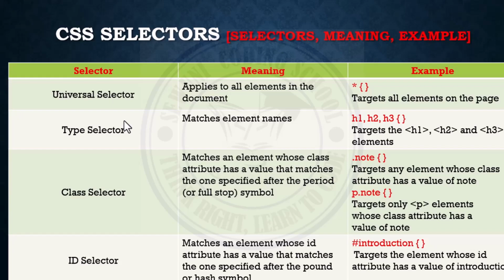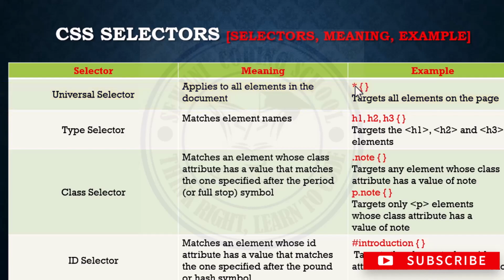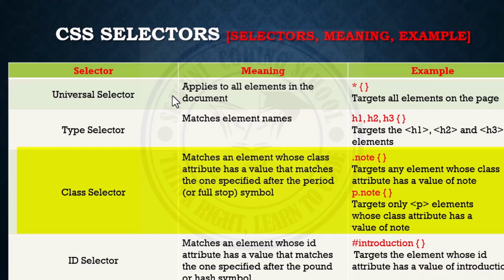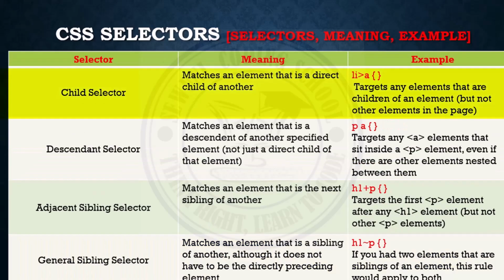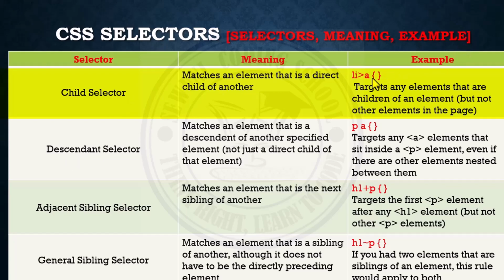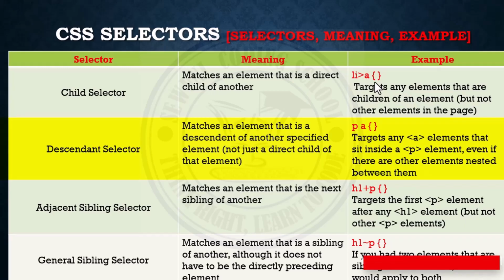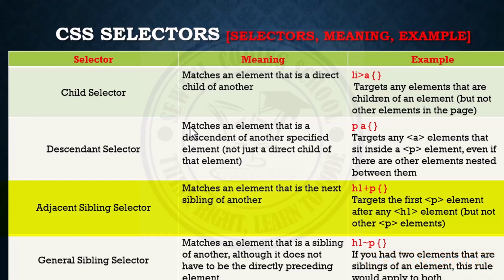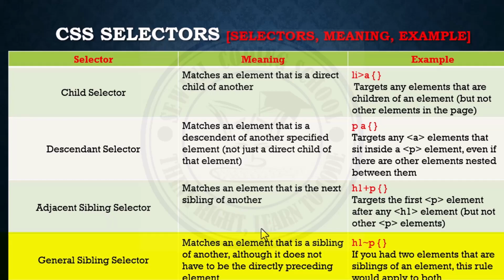Lesson 10.4: CSS Selectors